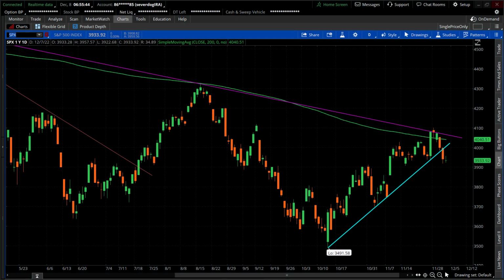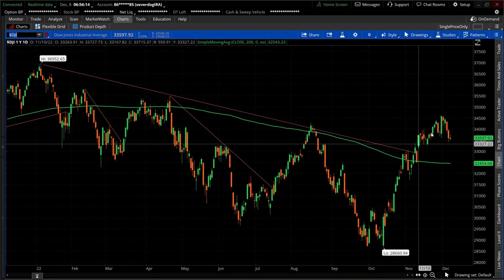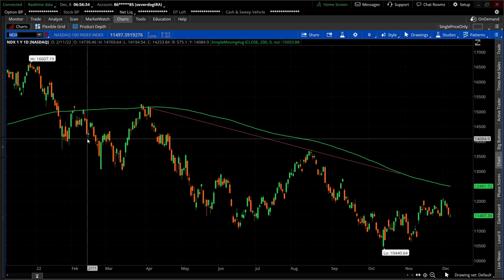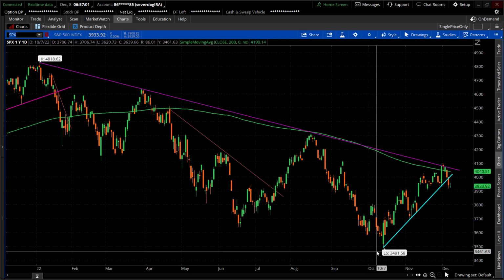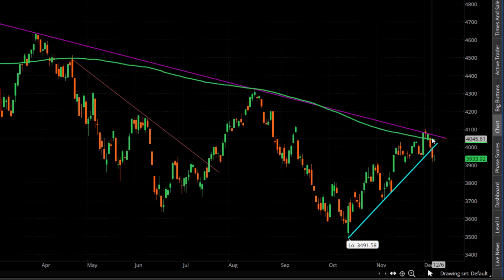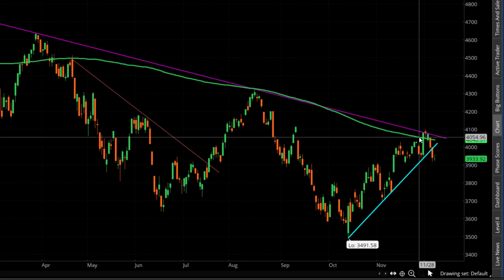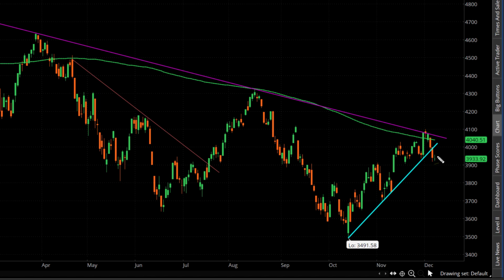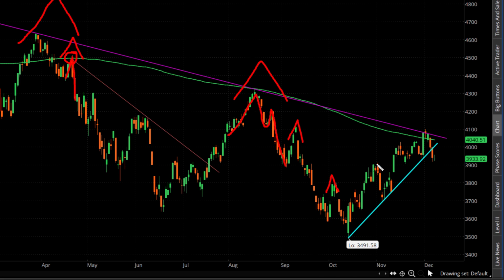Markets Approaching a Fork in the Road! - Market Minute 8 December 2022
Markets will make their choice in the next few days on how they will close out the year; watch for these clues!

Enjoy a two week trial to my daily trading room service!